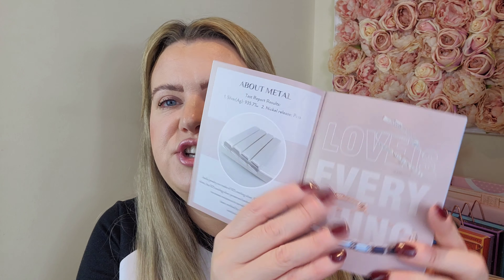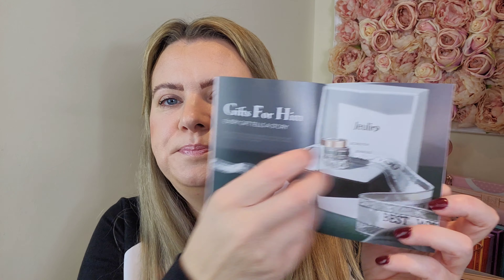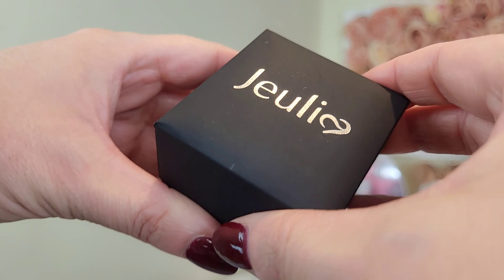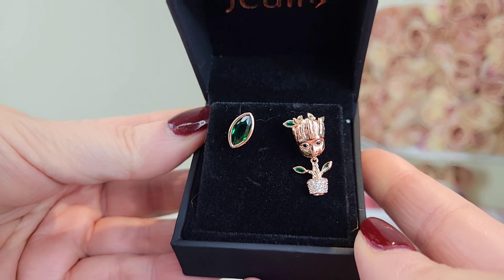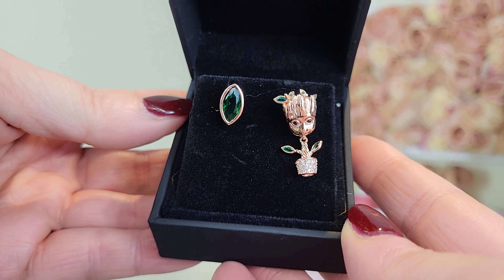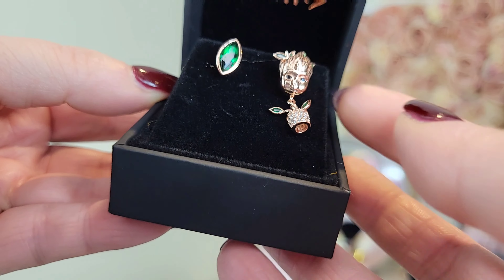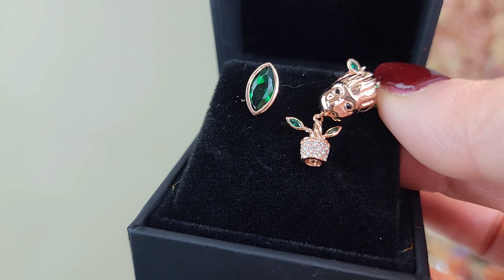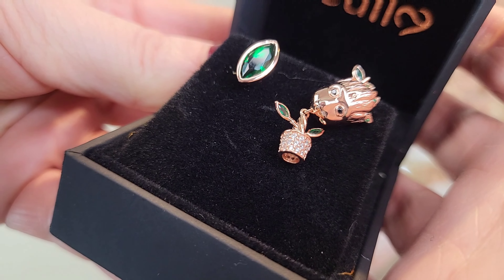JEULIA PREMIUM ARTISAN JEWELRY UNBOXING & TRY ON | Groot Earrings Christmas 2022 | Clare Walch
JEULIA PREMIUM ARTISAN JEWELLERY UNBOXING & TRY ON | Groot Earrings Christmas 2022 | Clare Walch

Hello!

Watch me review a beautiful pair of earrings from @JeuliaRings   and see my first impressions and honest opinions.

Clare x

£5 Off at benefitcosmetics.com with code:  Clare Walch

Clare x